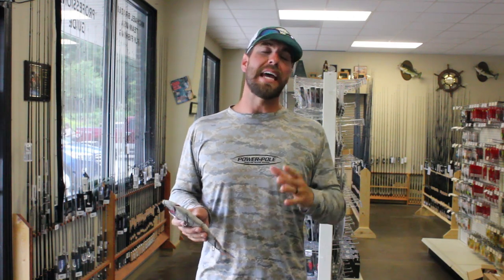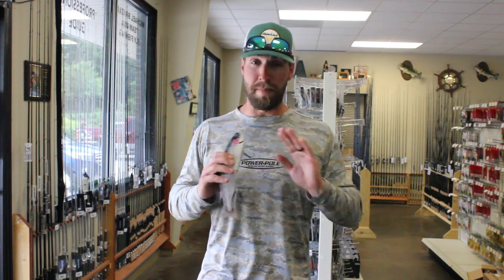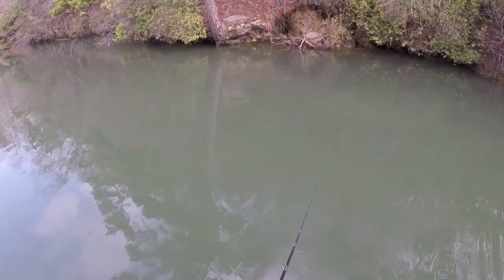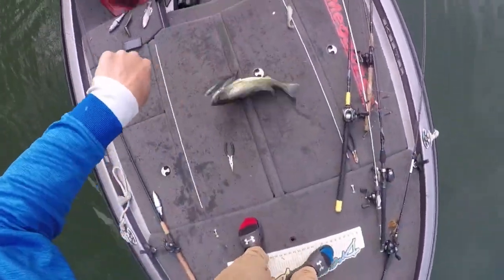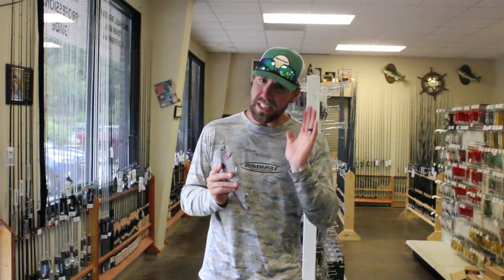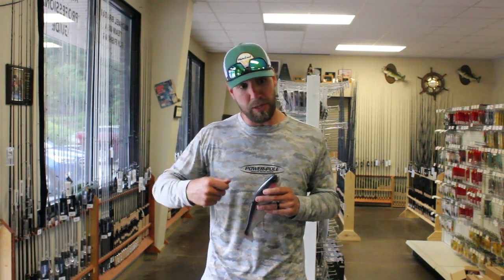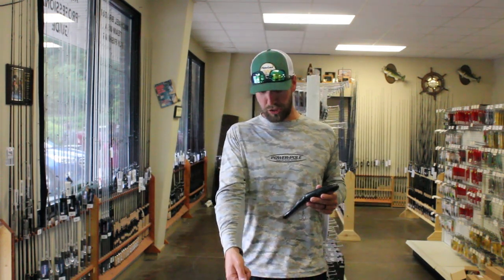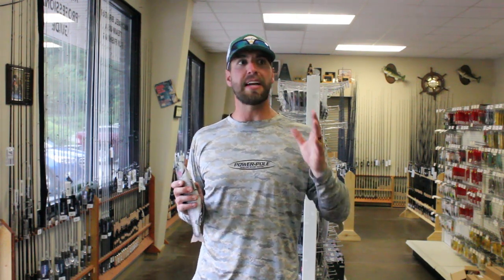How to use GLIDE BAIT (turn FOLLOWERS into BITERS)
In today's video Professional swimbait guide Austin Neary talks about turning those pesky fish that follow your glide bait into bites! You can also shop swimbaits and swimbait equipment at DreamCatchersFishing.com